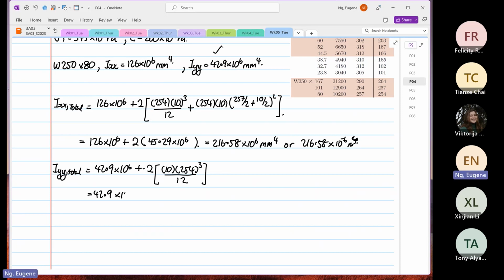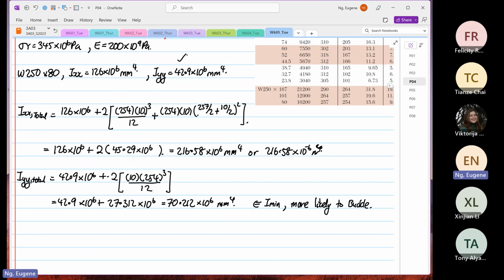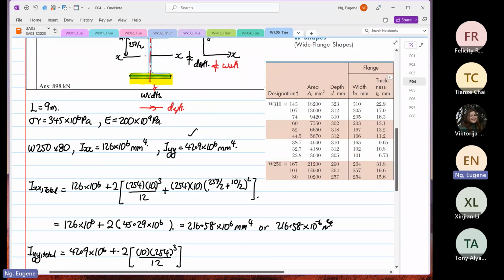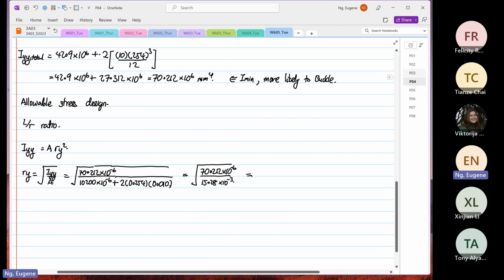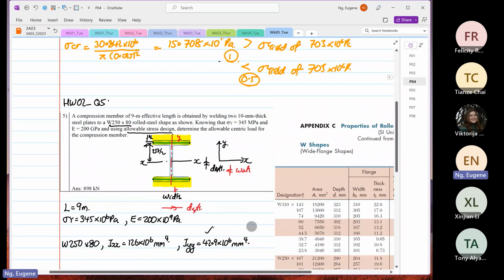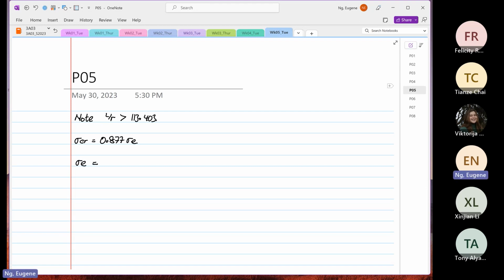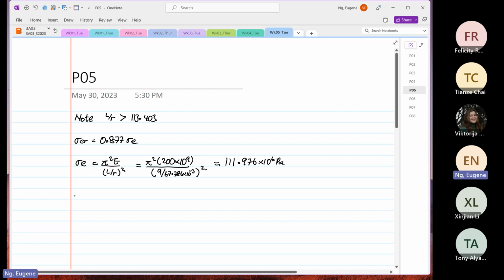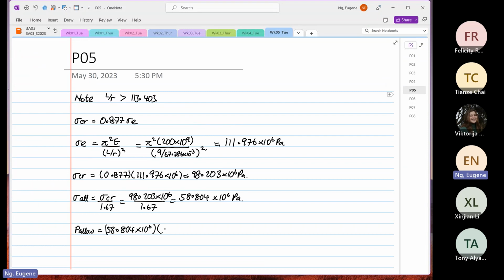Wk05 Tue P08: Term test 1 revision on buckling